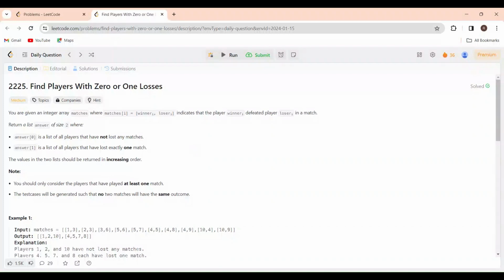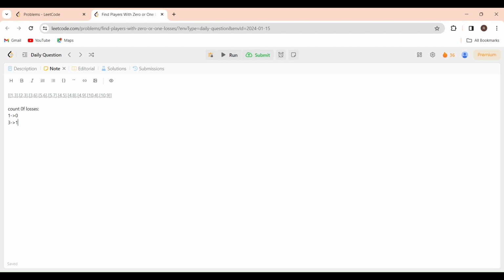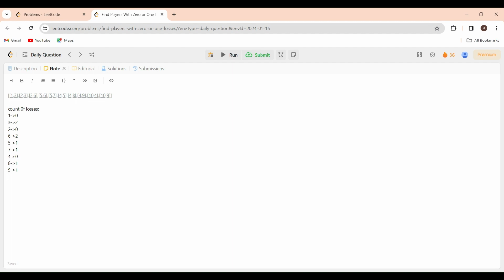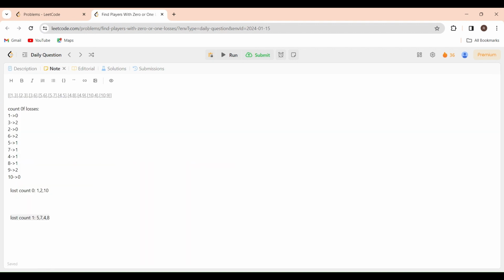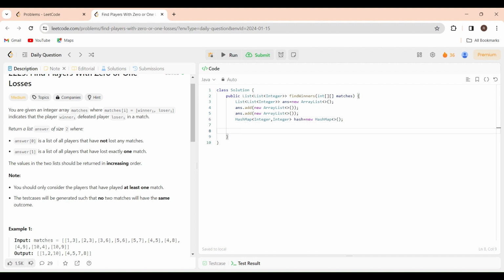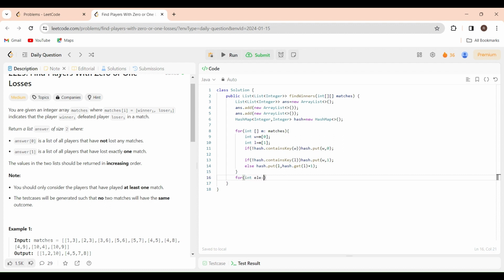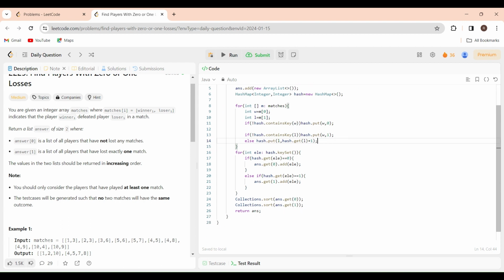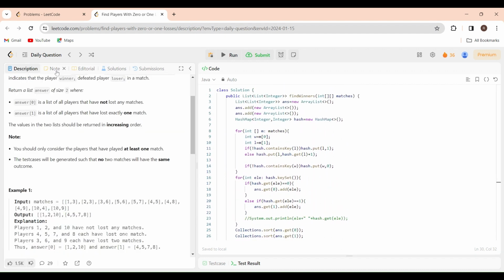2225. Find Players With Zero or One Losses | POTD | LEET-CODE